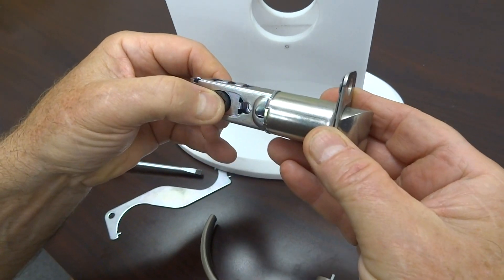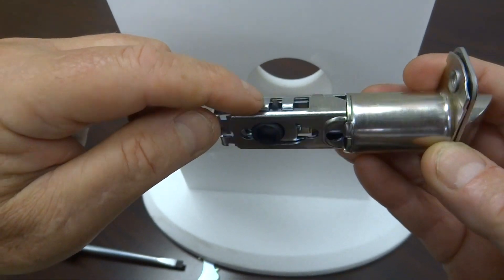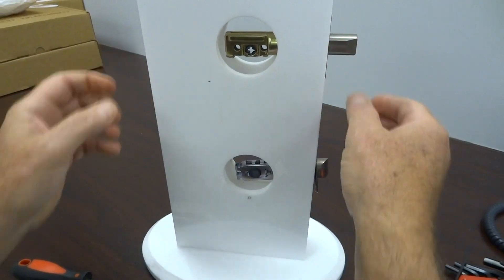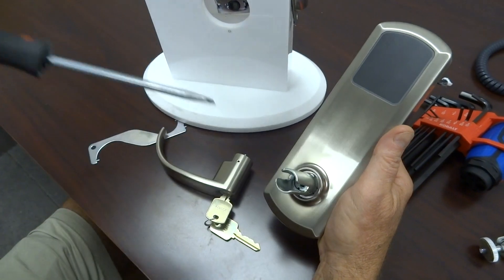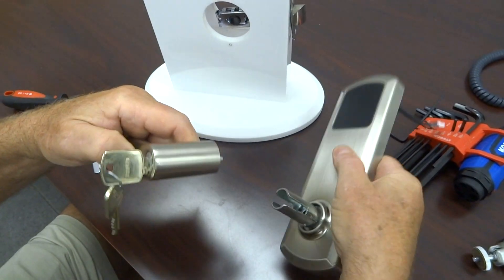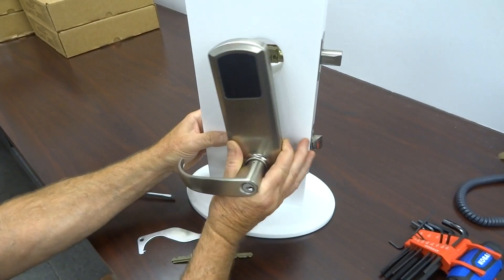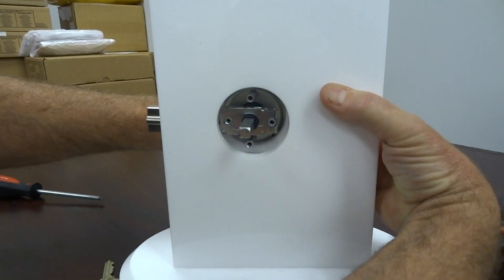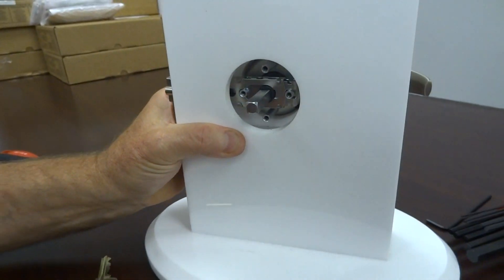Interconnect lock installation handing latch for left hand door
Handing the latch then installing the lever and outside front